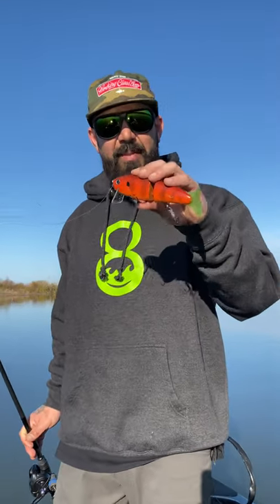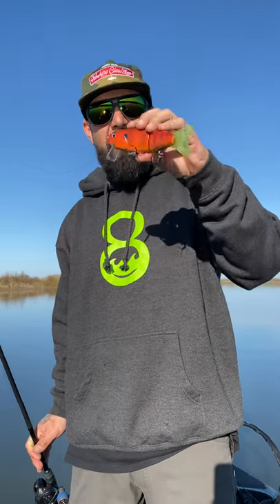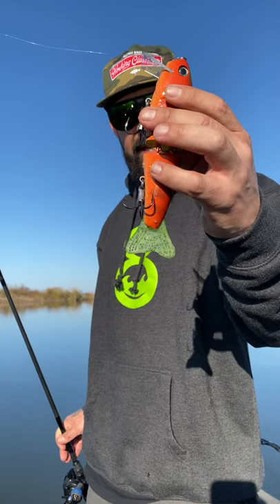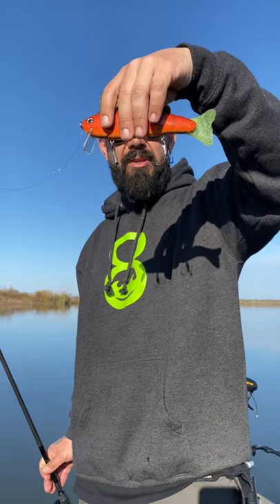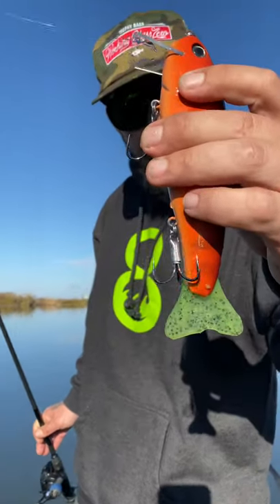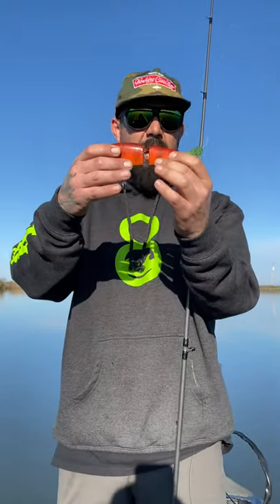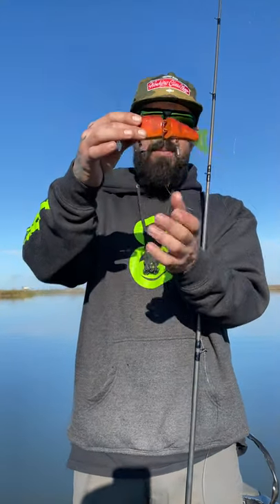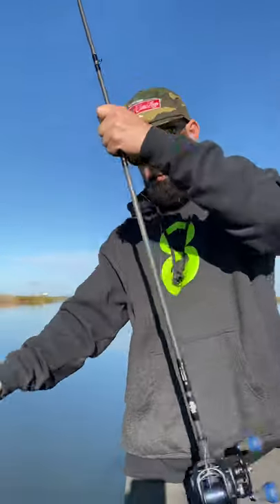Wake N Crank introduction and product description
Brief overview and swim video of the Toxic Baits Wake N Crank